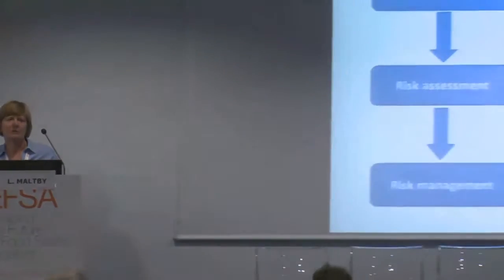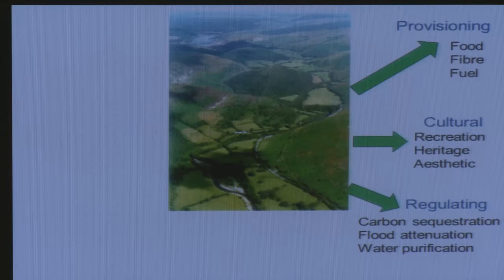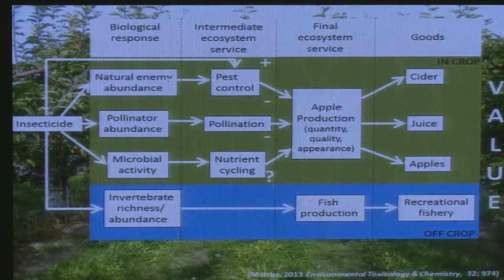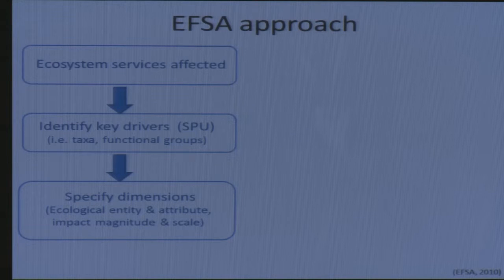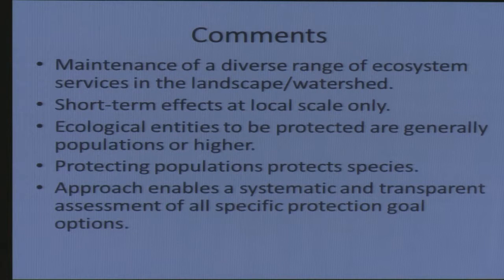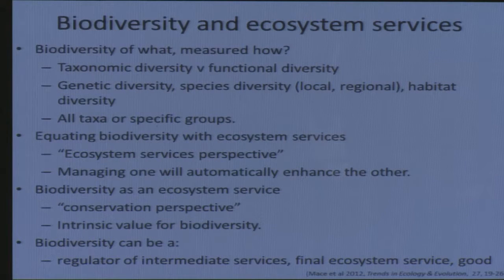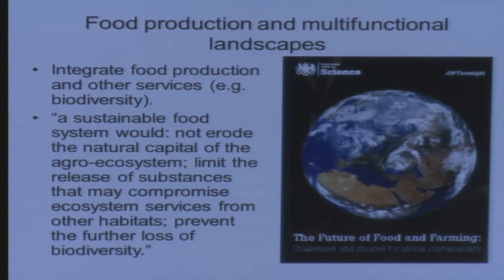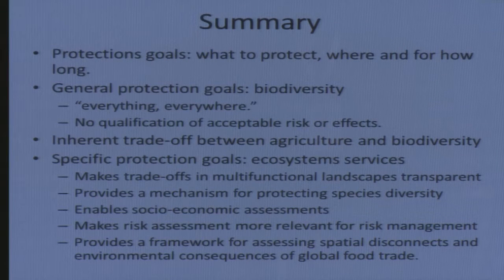Advancing Environmental Risk Assessment (16/10) Lorraine Maltby